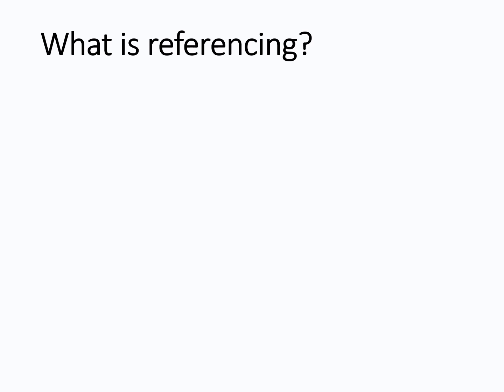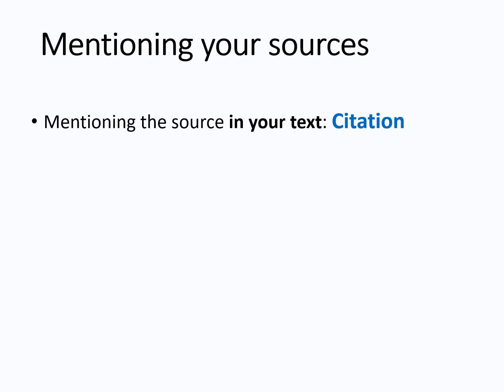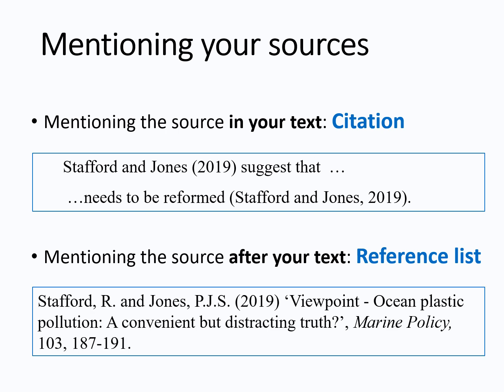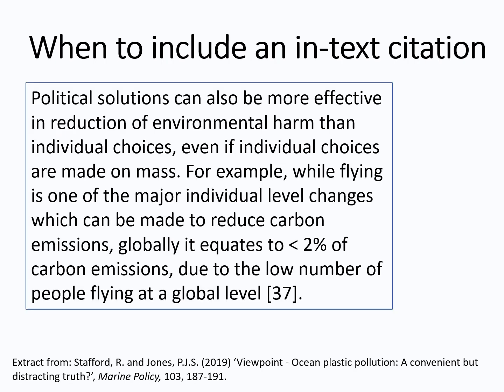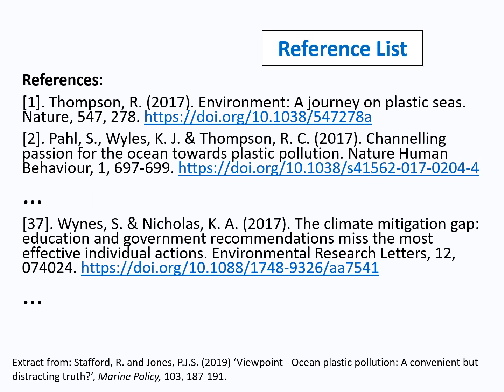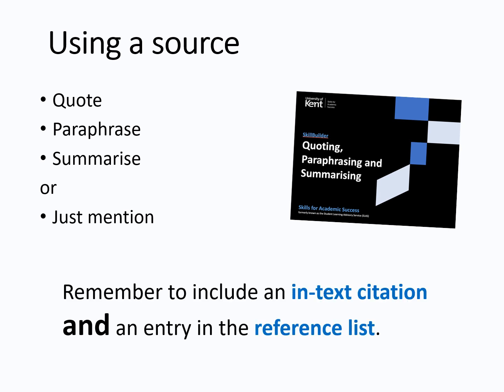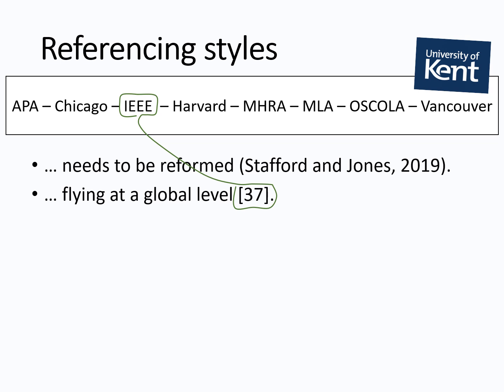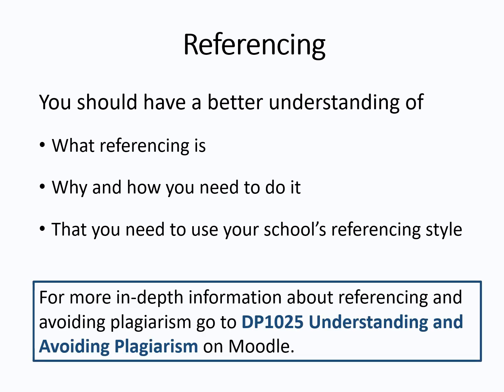Referencing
Although referencing conventions (for example, Harvard, MHRA, Oscola) vary from school to school, it is important for you to have a general understanding of what constitutes referencing and why it is important. This video will explain the fundamentals of referencing and some of the terminology associated with it.